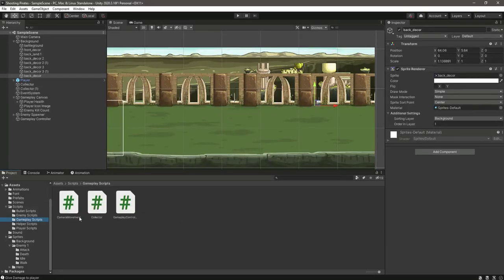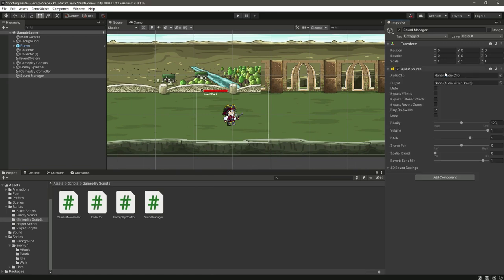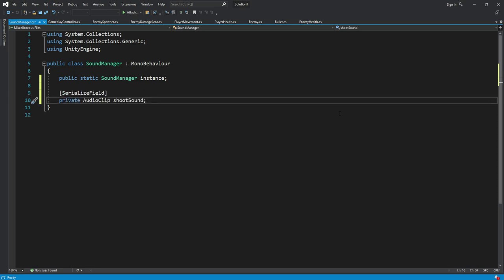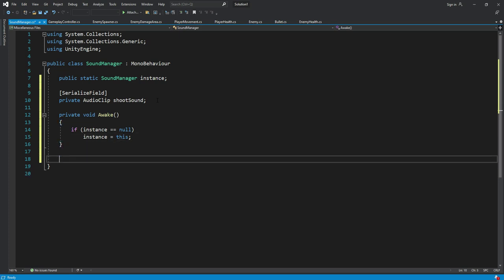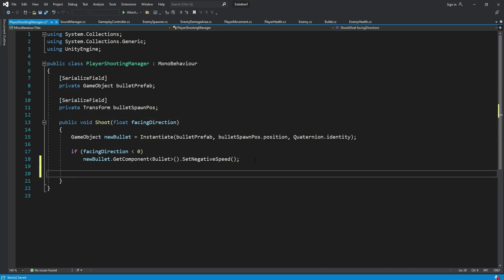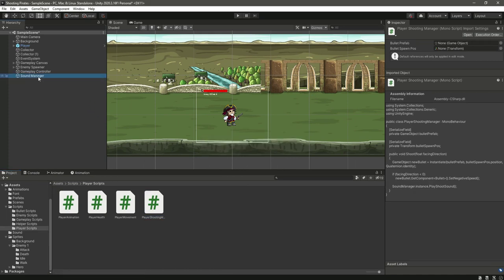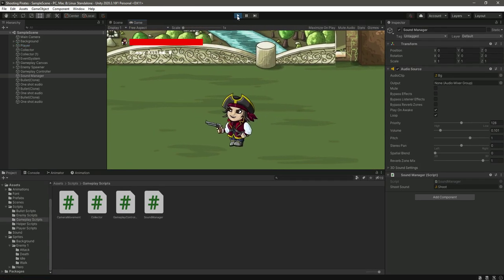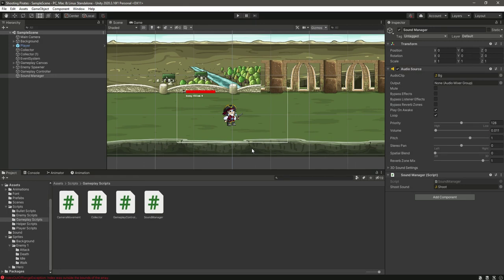How to Add Sound Effects in Unity Game Development Course 2022 - How to make a Game in Unity Engine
This is the video tutorial#24 of unity game development course in which we are making pirates of the caribbean game and harry potter game for free in unity game engine.